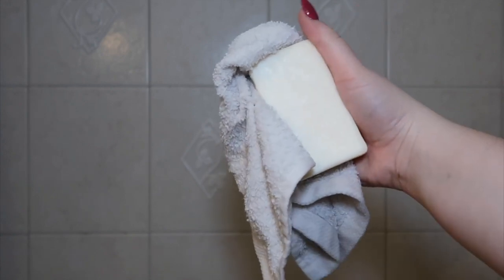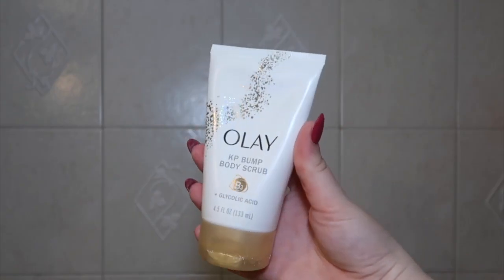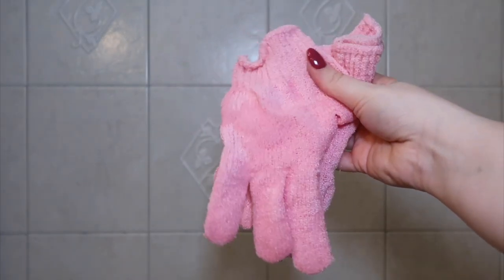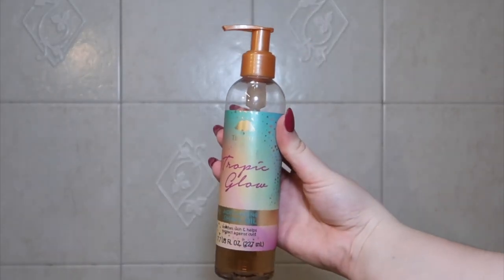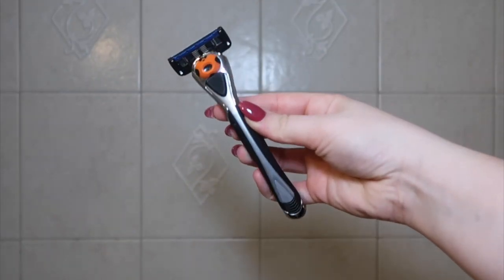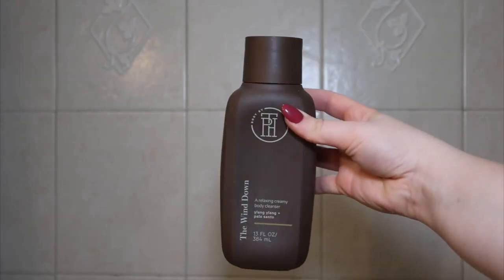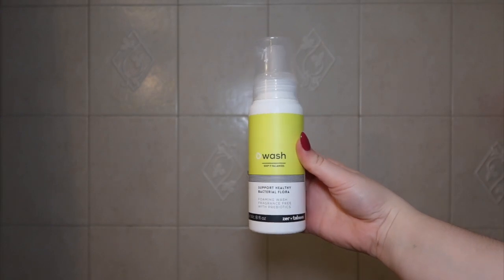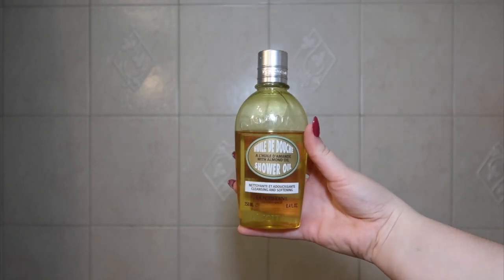SELF CARE SUNDAY! (at home waxing, dermaplaning, skincare, & body care)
Hi angels! Welcome to my first of many self care Sunday videos! Let me know what you think of this series and I hope you all are excited to see more! Love you all, xoxo :)

Amazon razor
Silicone body brush
Pump bottle
Ital wax beads
Tress wellness wax warmer
Gua sha
Facial razor
Palmer’s body oil

Camera:
Canon G7X Mark II

Intro & Outro: Music by Yung Wacho - That's That (feat. Tony Rashad)